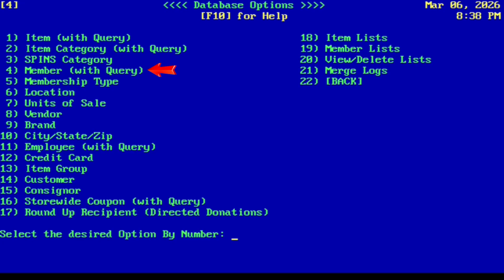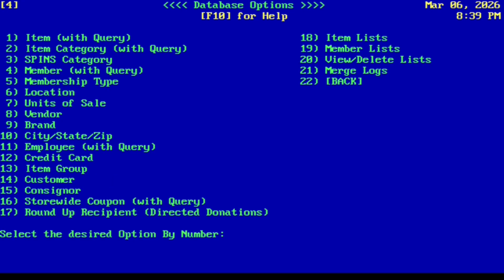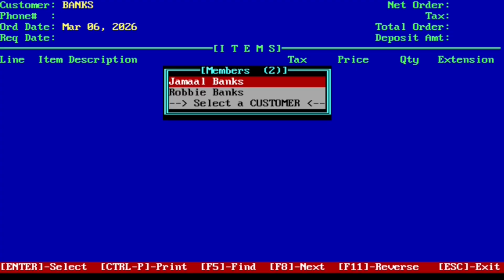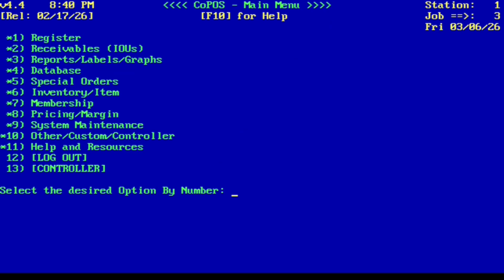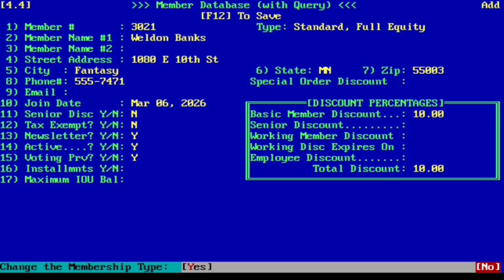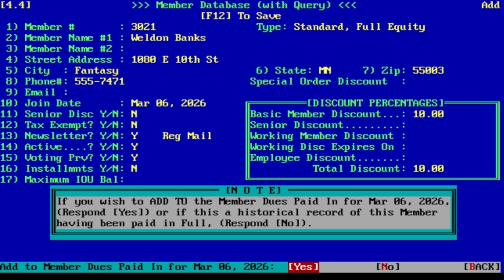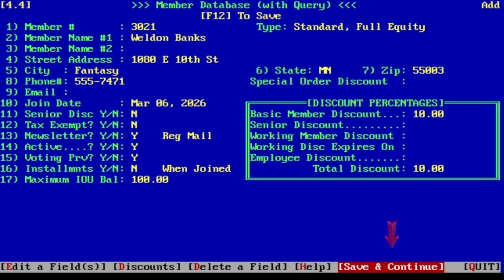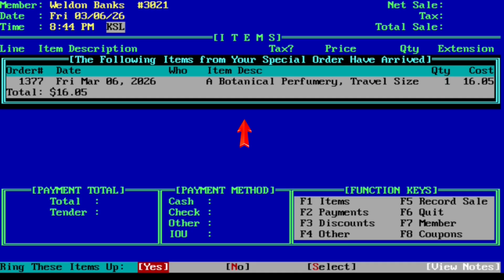CoPOS - Customer to Member Conversion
Want to seamlessly upgrade a frequent shopper to a full store owner without losing their transaction history? This video is your complete guide to the Customer to Member Conversion process in CoPOS. We'll show you how this essential feature helps you transition shopper profiles while keeping their pending orders and contact data perfectly intact!

In this video, you'll learn:

The core operational differences between a standard Customer profile and a full Member profile within your system database.

A step-by-step guide to officially converting a Customer into a Member while processing their initial dues.

The specific database search prefixes required to accurately locate non-member profiles directly from the register.